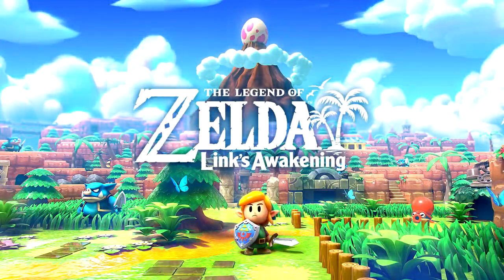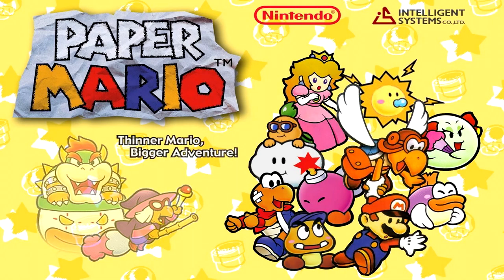(7-31-22) My Next Project On My Channel Will Be... | GiantGrotle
I announce my next project that will be on my channel.